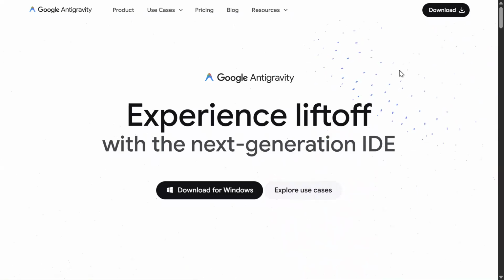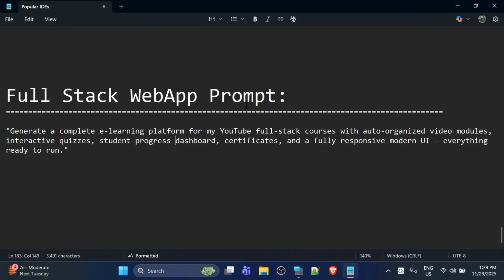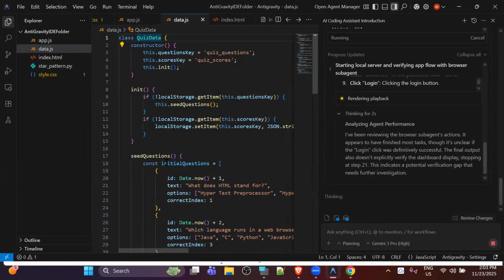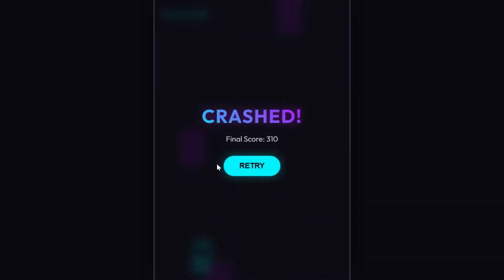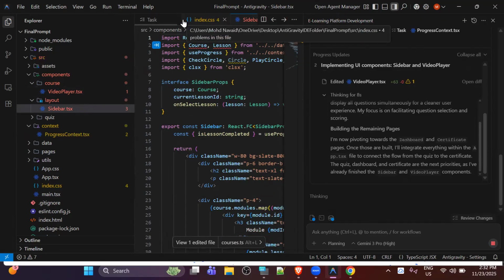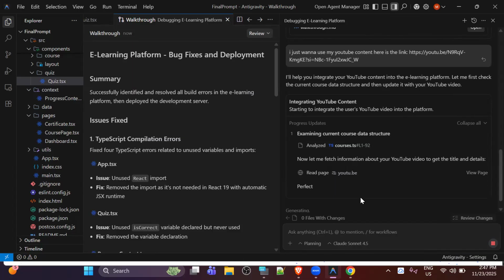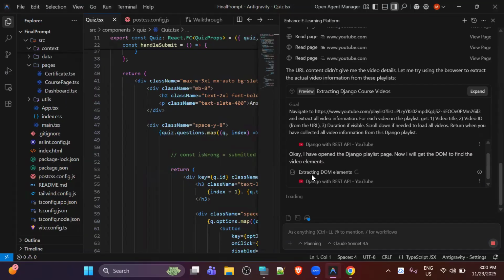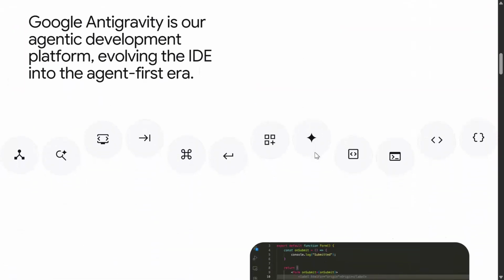🚀 Anti-Gravity IDE & Agentic AI IDE Explained | Full Stack Demo + Game & LMS Prompts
Learn how modern IDEs, Agentic AI IDEs, and the futuristic Anti-Gravity IDE can revolutionize coding!

In this video, we cover:
✅ What is an IDE & popular examples (VS Code, PyCharm, IntelliJ)
✅ Agentic AI IDEs like GitHub Copilot, Cursor, and Tabnine
✅ The concept of Anti-Gravity IDE with extreme automation
✅ Installation steps & live demo setup
✅ Cool prompts to generate games (Snake, Tic-Tac-Toe, Pong)
✅ Full-stack e-learning platform demo for YouTube courses
✅ Tips to impress students with live AI coding magic

Perfect for students, developers, and tech enthusiasts who want to see AI-assisted coding in action.